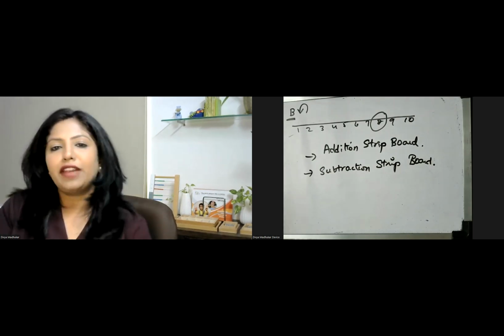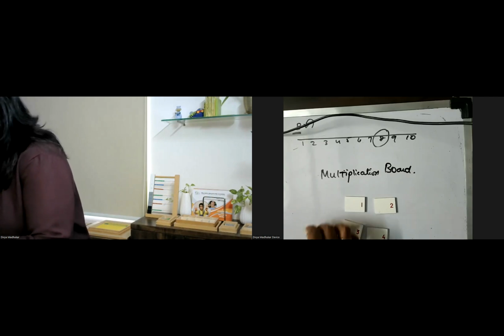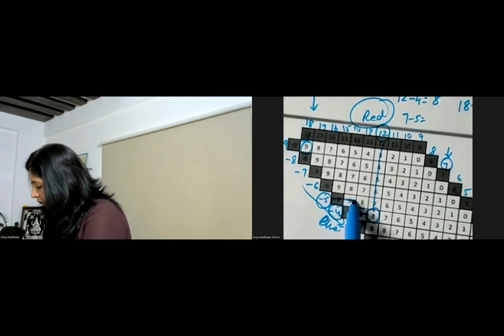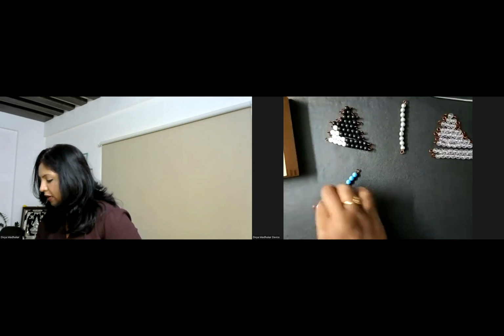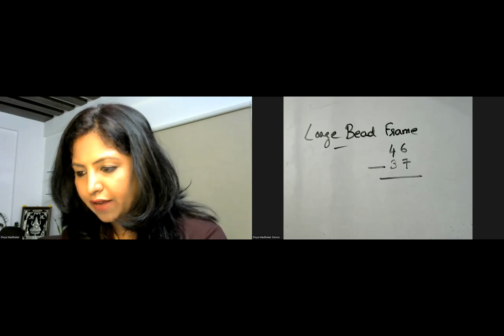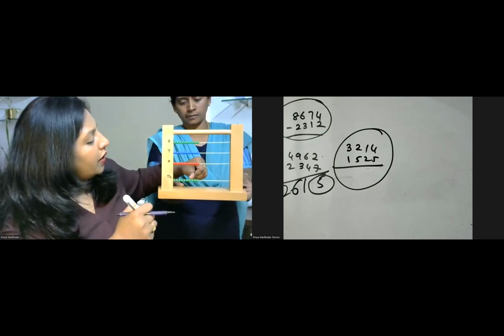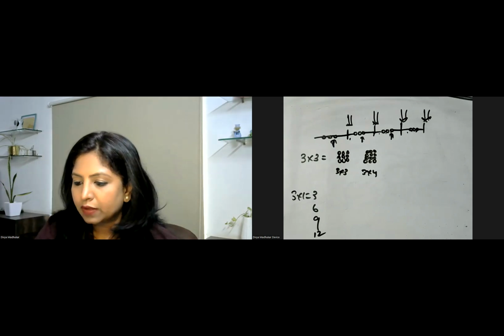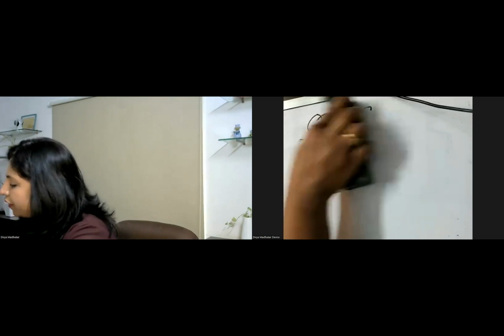Math Montessori - Day 4 , Divya Madhukar | Teacher Training | TBPS | IMTTI